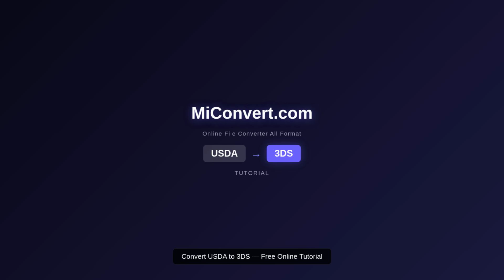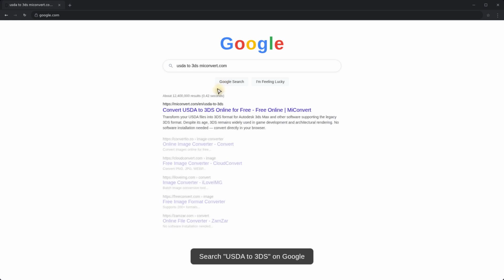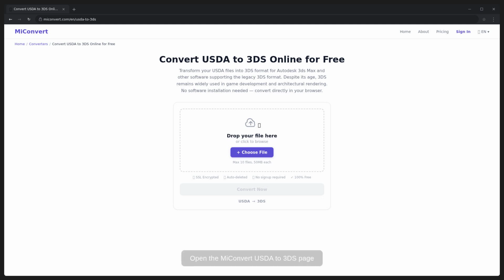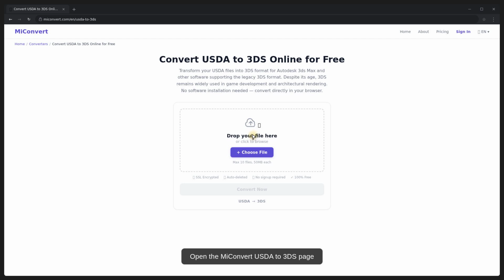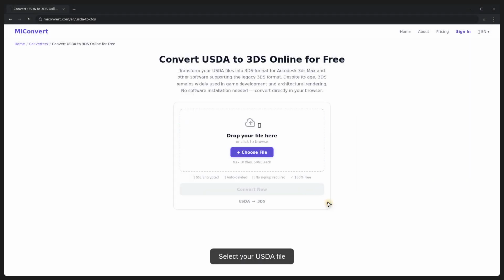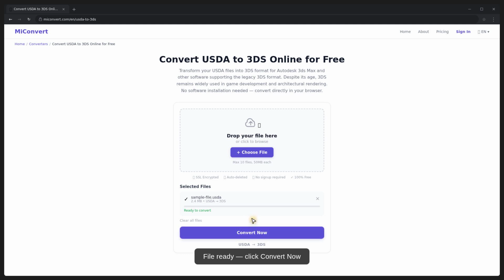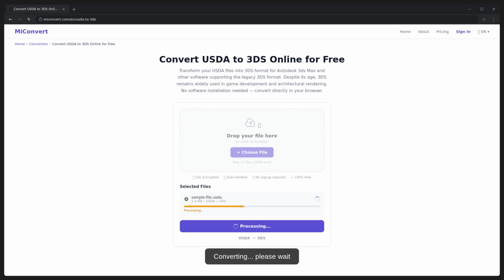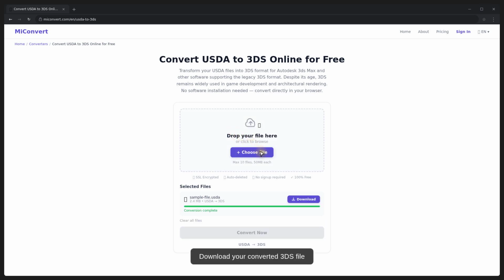Free Online Tutorial: Convert USDA Format to 3DS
An A-Z video guide on how to use MiConvert to change USDA format to 3DS. This is the safest method to convert data without needing to download any applications to your device.

⏳ Video Timestamps:
0:00 - Why use MiConvert?
0:06 - How to find the USDA to 3DS converter
0:14 - Going to the MiConvert homepage
0:20 - Step 1: Upload the USDA file
0:28 - Step 2: Choose convert
0:35 - Wait for the system to execute
0:41 - Step 3: Save the finished 3DS file
0:48 - Outro